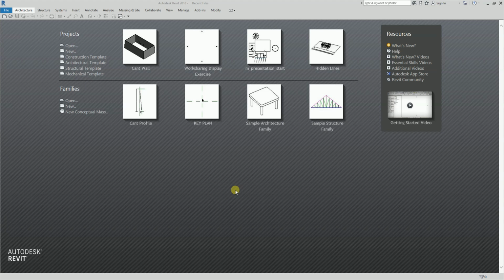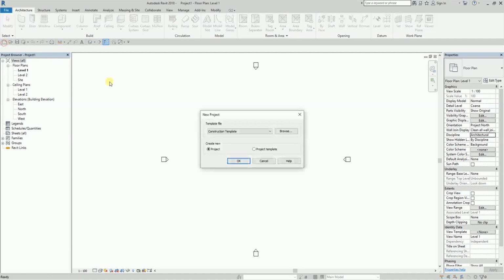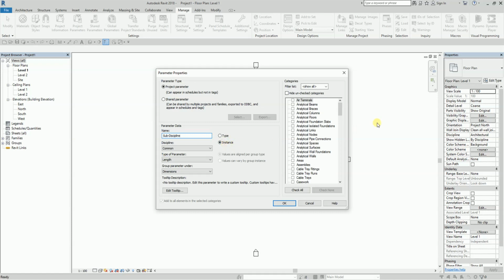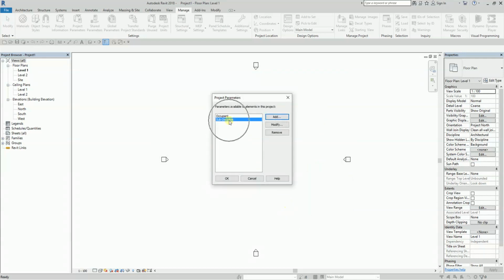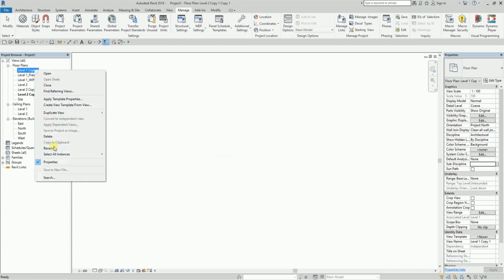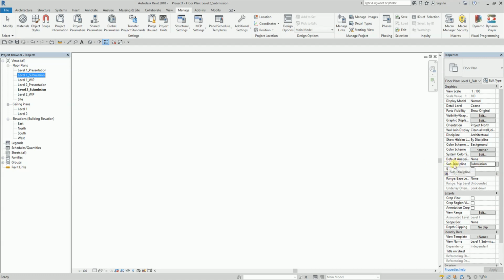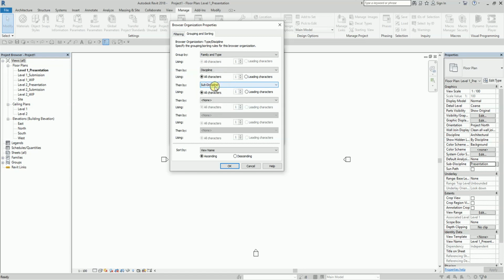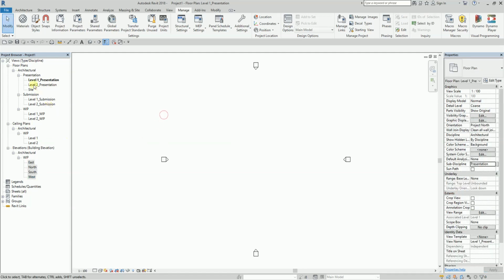TIPS AND TRICKS: HOW TO CREATE SUB-DISCIPLINE PROJECT PARAMETER